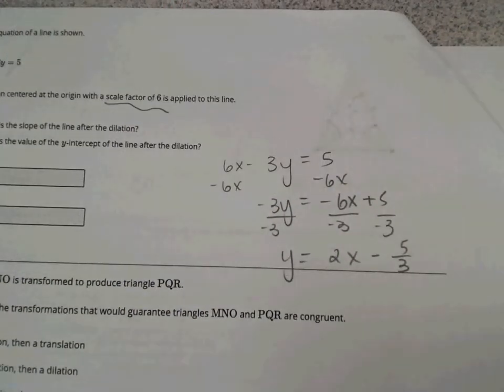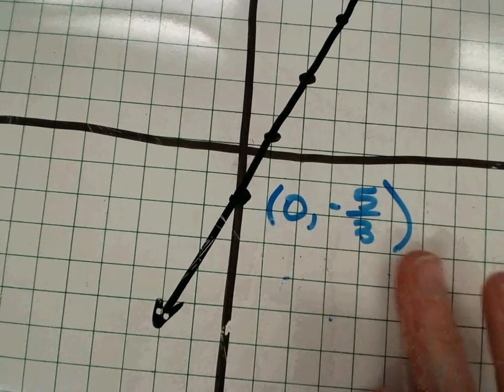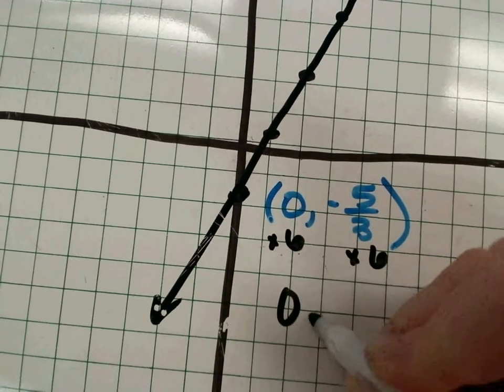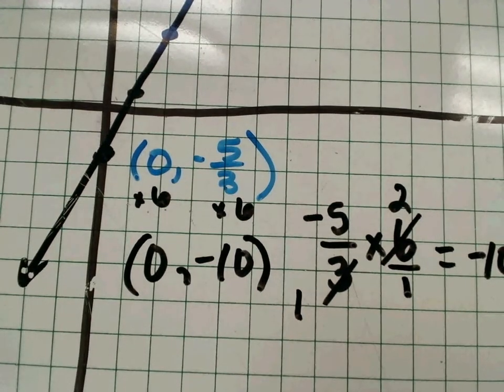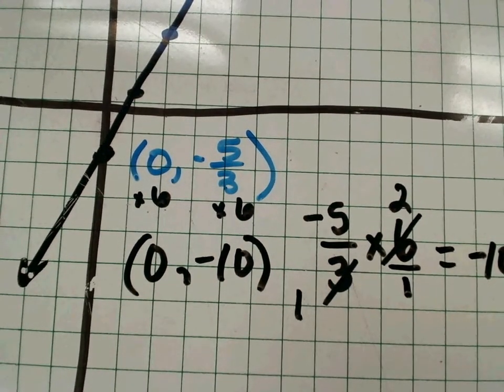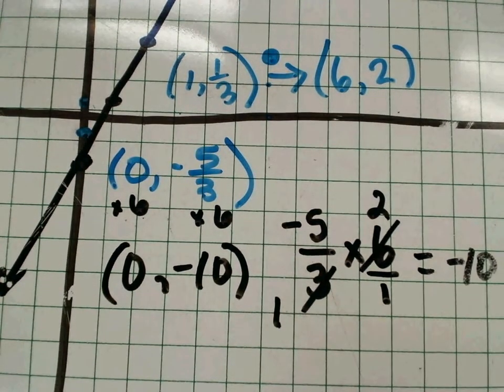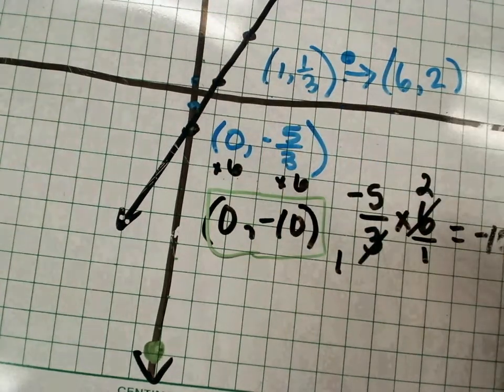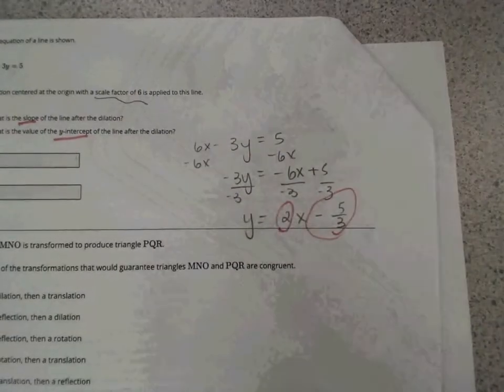Geometry EOC Practice Test #18-20 (2018)